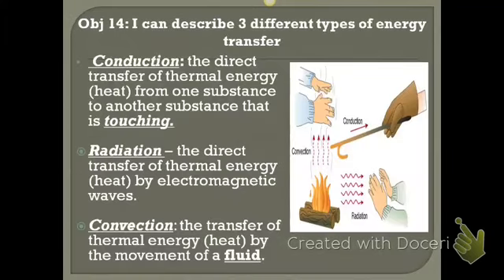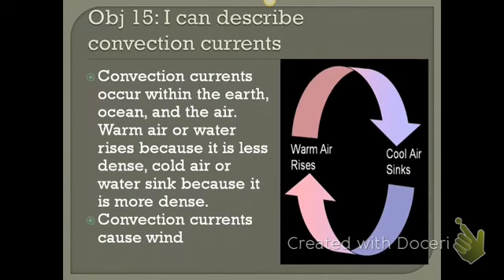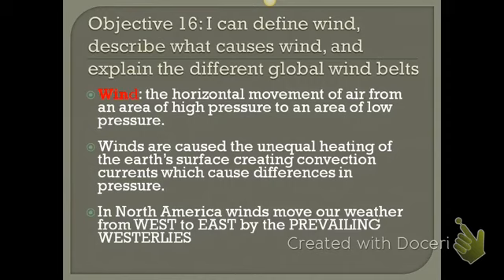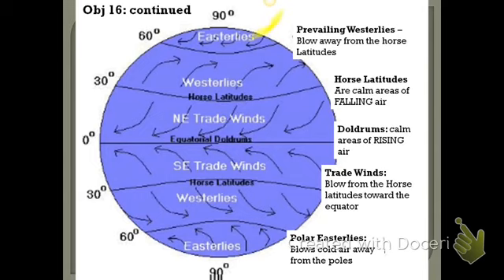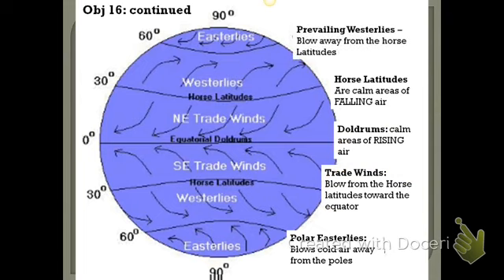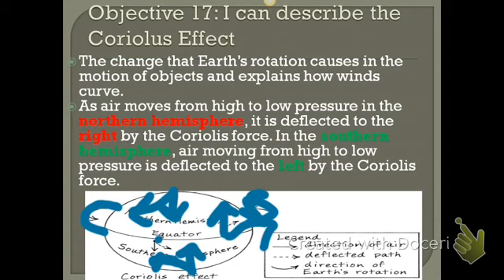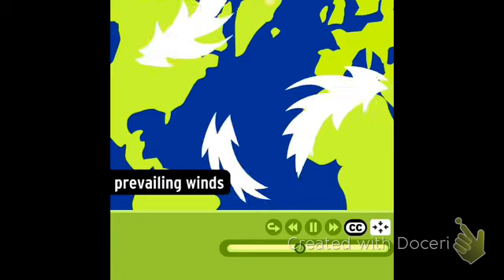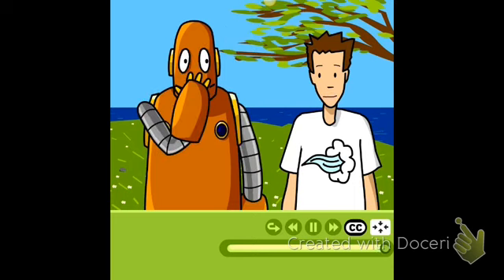Video 5 Heat Transfer and Global Winds